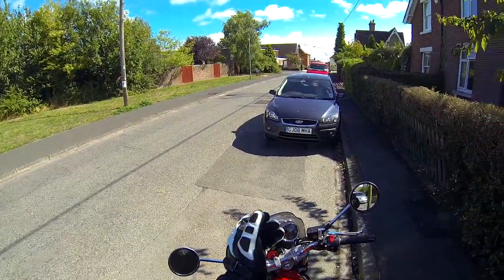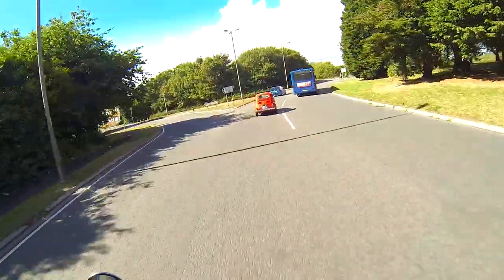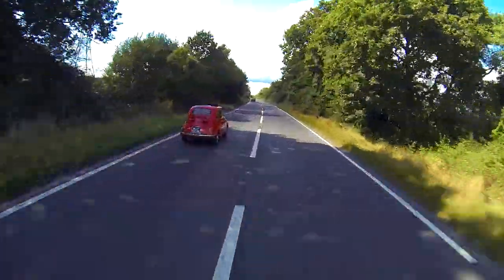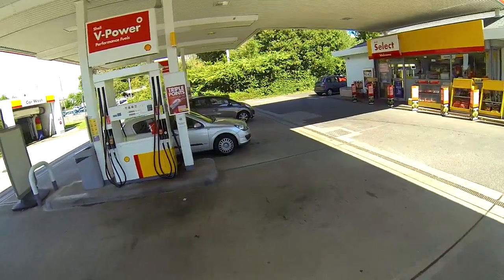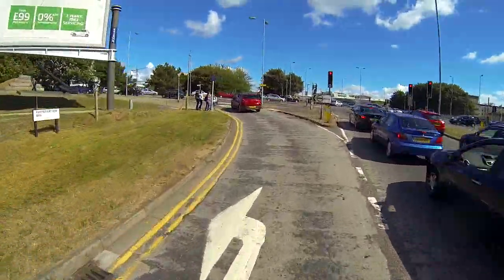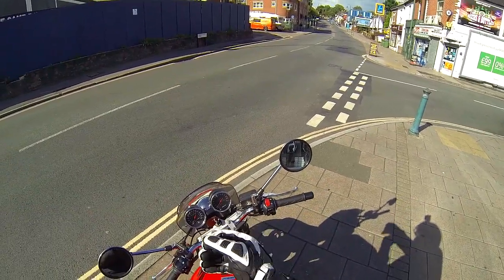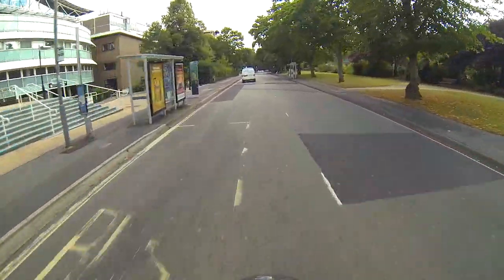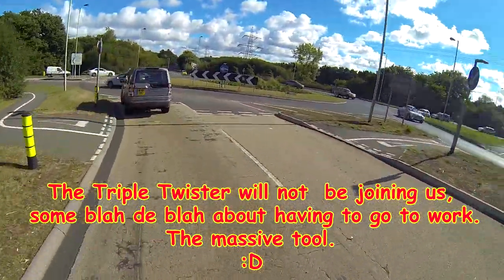Wrinkly labia - Rollerblades are back! - A foreign coach wanker and some leather goods